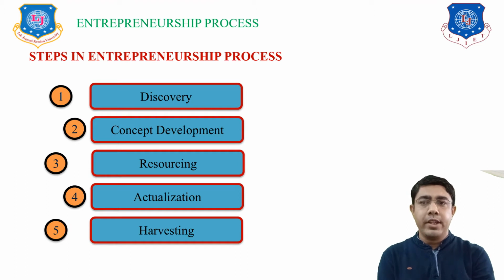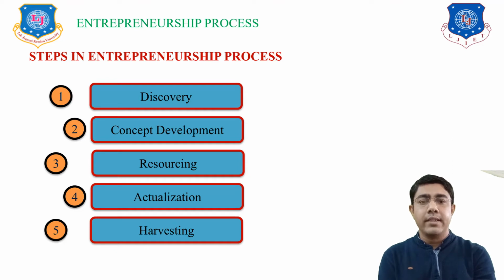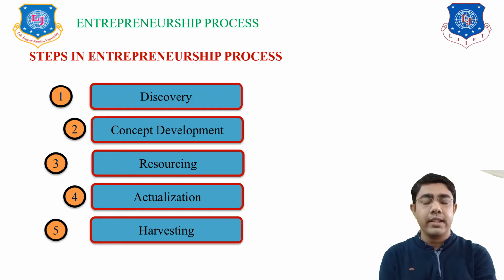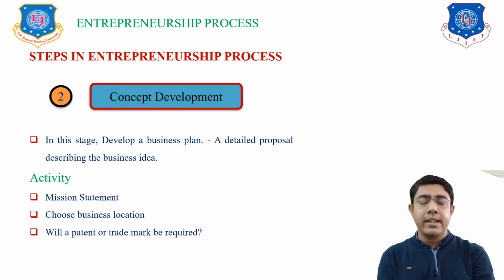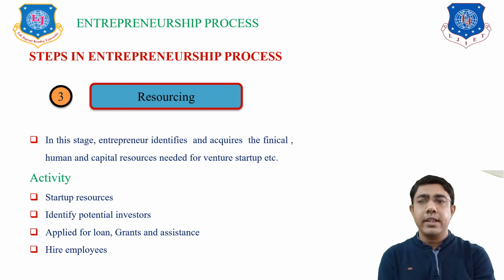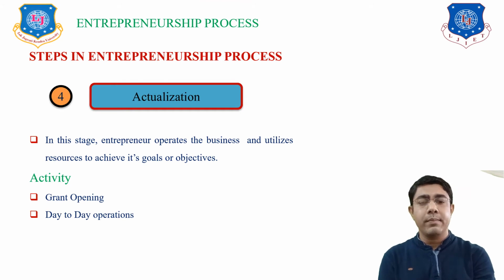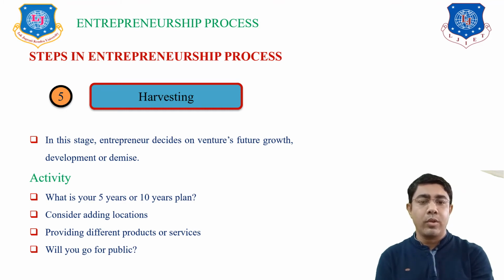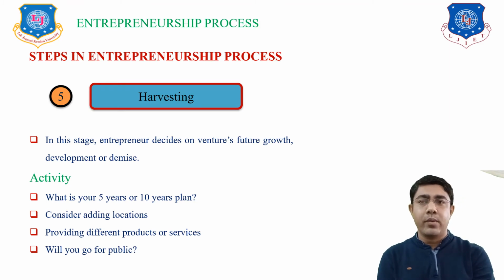L 21 Entrepreneurship Process, Role of Ent| Product Development and Entrepreneurship | Mechanical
Entrepreneurship Process

Next Lecture
L 22 Introduction to Factor Impacting Emergence of Entrepreneurship | Product Development and Entrepreneurship | Mechanical